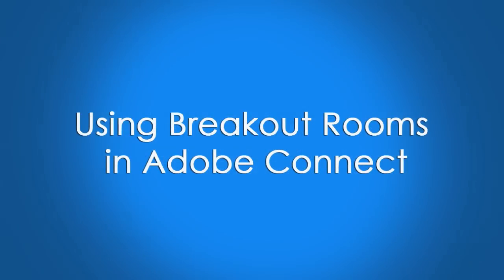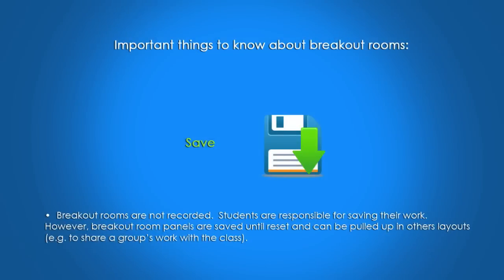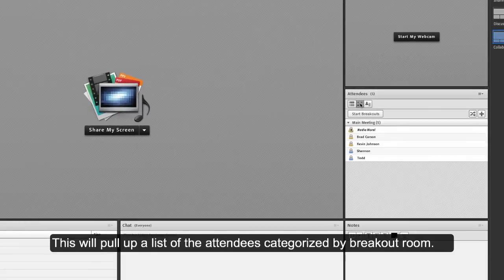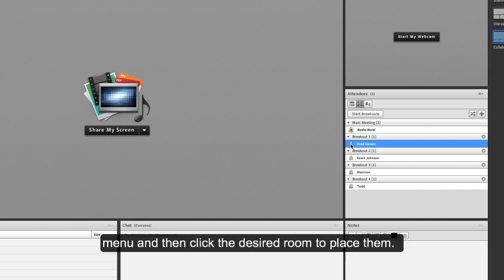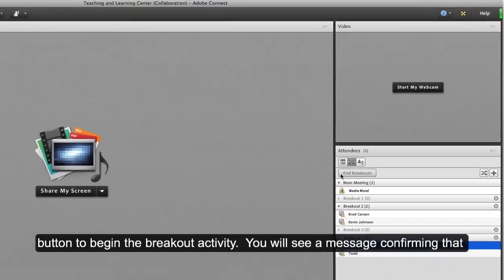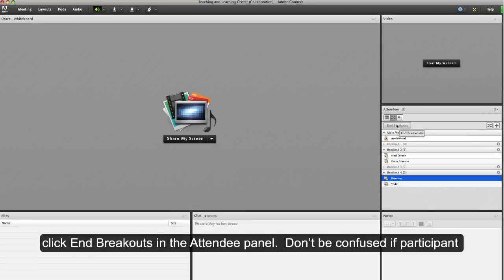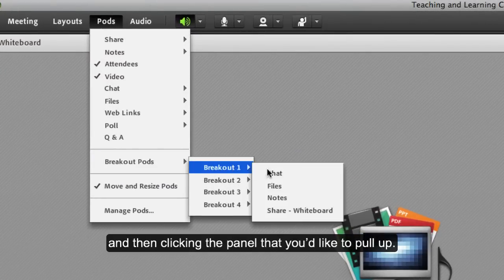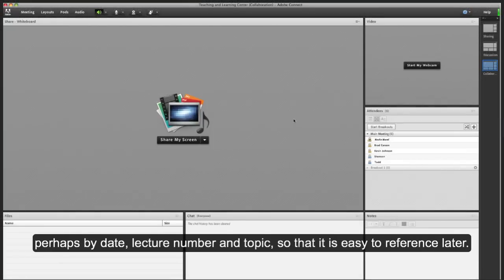Adobe Connect Tutorial: Breakout Rooms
In this tutorial you will learn how to set up breakout rooms and assign users to rooms